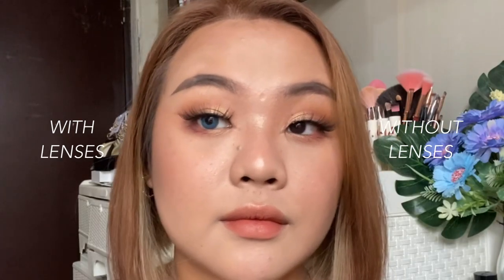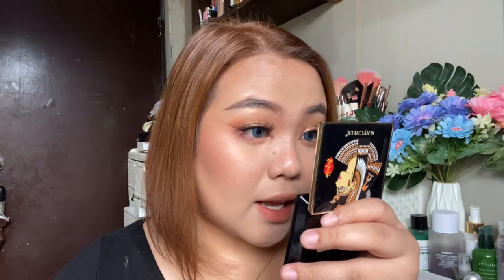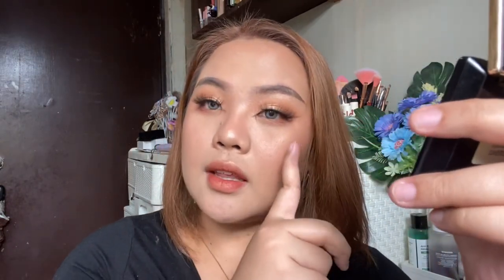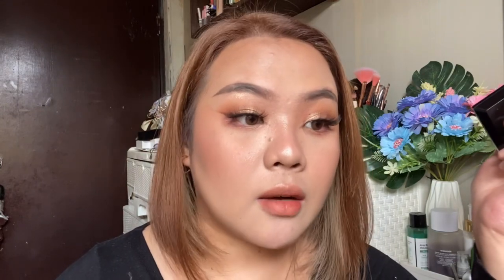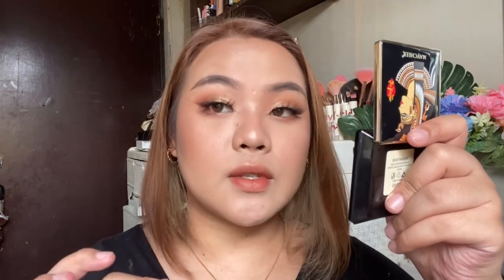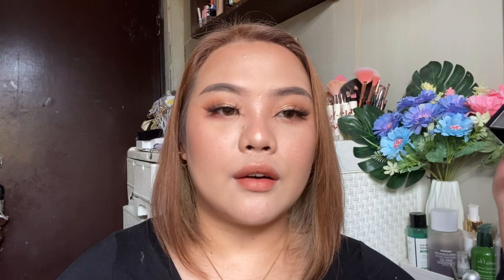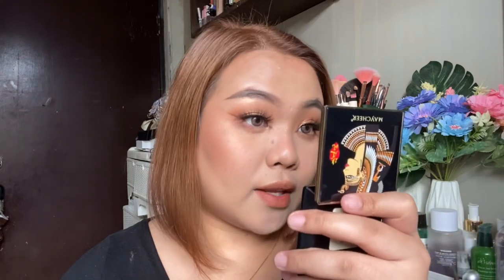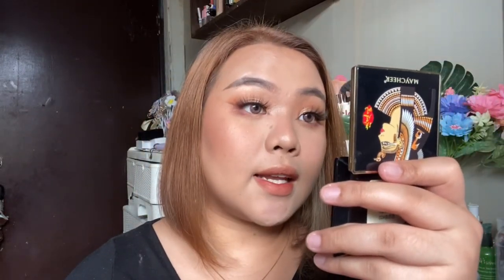trying out MORE ttdeye lenses on dark brown eyes ♡︎ honey snow, kitten brown & gray, daisy, amber.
hi aegis! ♡ she's back at it again with them ttdeye videos lol. i hope you guys like this video!! click the like button and comment down below your thoughts on this video or any video suggestions! ♡

♡ lenses ♡